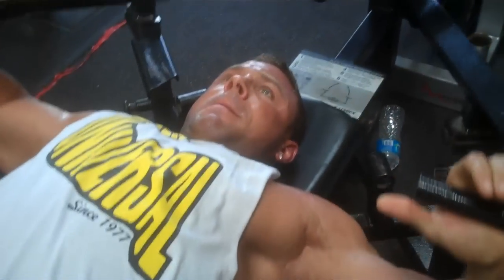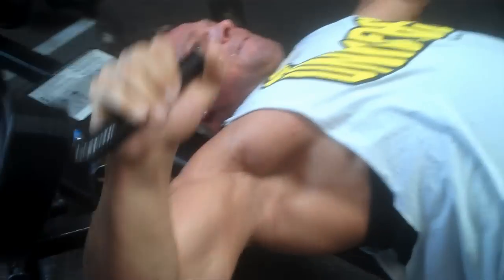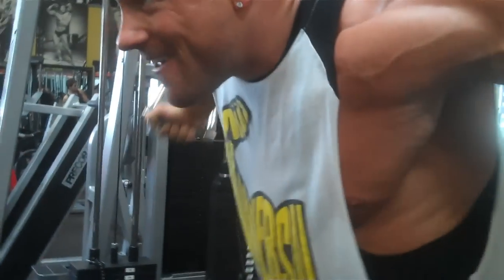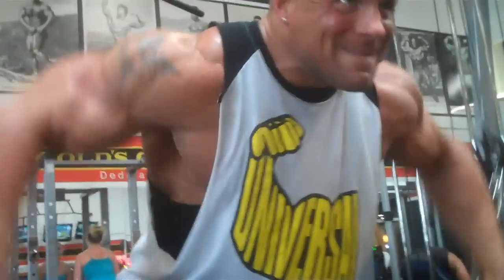Brad Rowe Chest Chris Cormier Training 7.5 weeks from Nationals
few clips from workout, not everything we did but a taste of the action.